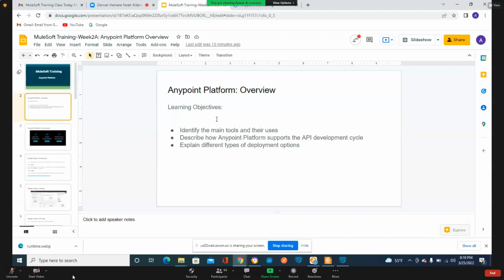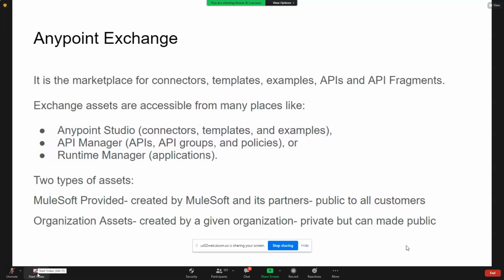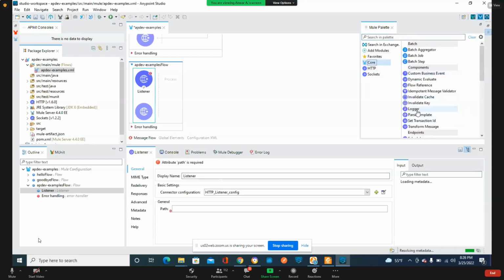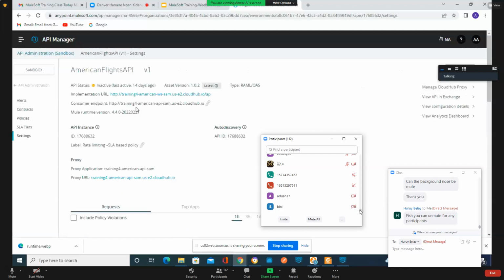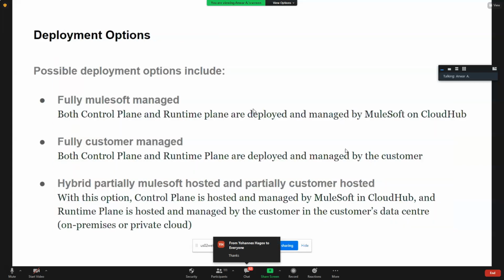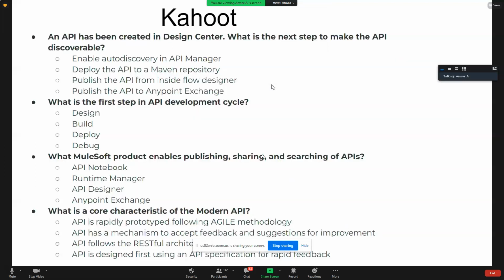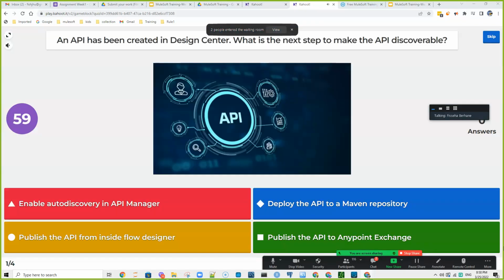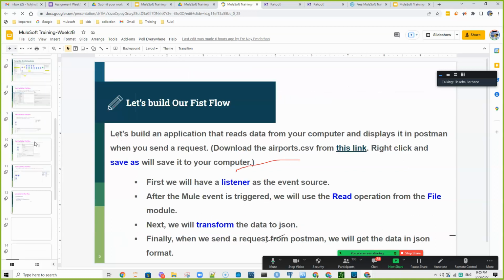Week 2 – Class 1: Anypoint Platform Overview with Kahoot quizzes